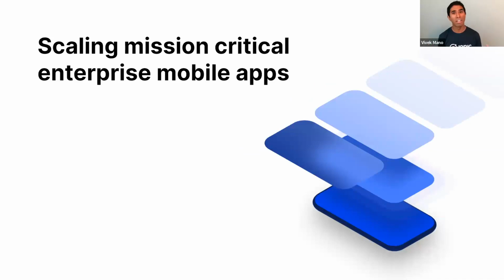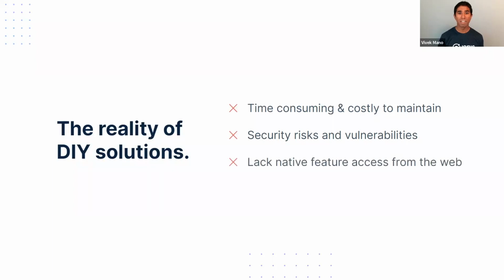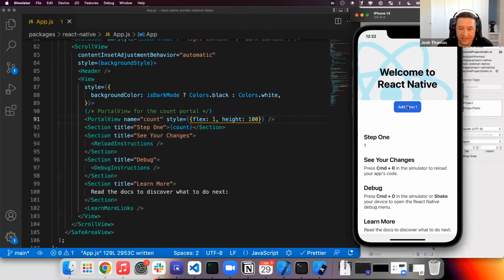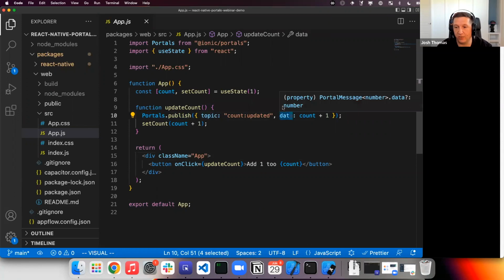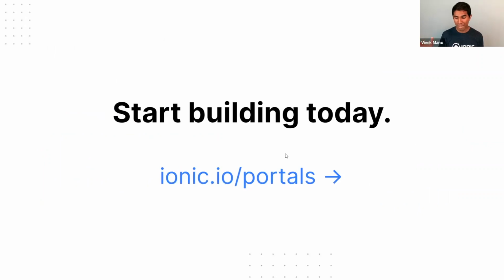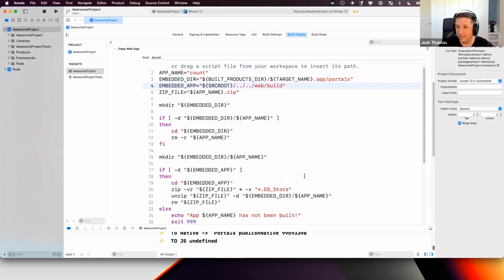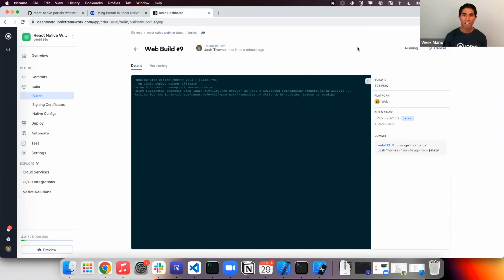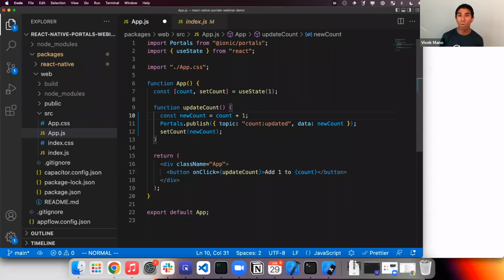Micro Frontends for React Native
React Native is one of the most popular alternatives for building cross-platform mobile apps. Many teams select React Native because their current web application is built with React. However, as projects scale, development teams quickly run into problems, including:

+Limited code reuse between React and React Native
+Time spent bringing existing web features to mobile
+Mobile roadmaps that lag behind the web team

So how can teams solve these problems?

Ionic Portals helps modern React Native development teams scale and move faster by inserting React web content into mobile applications by leveraging a micro frontend architecture.